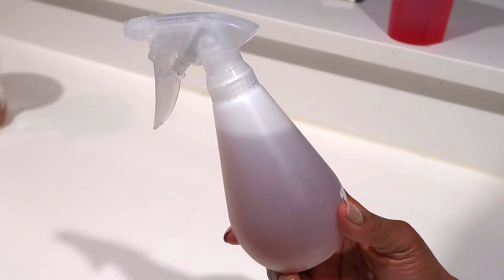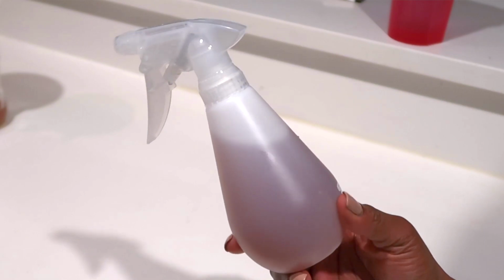KNOTLESS BRAIDS - Are knotless braids a good protective style?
Hey, loves hey! Today, we are talking about Knotless braids and whether they make for good long-term protective styles for length retention. So, if you are interested in hearing my thoughts about Knotless Braids and whether they can really assist with length retention and preserving your hair growth, keep watching.

In this video, I talk about:
My experience with knotless braids;
What kind of knotless braids I got and what type of hair I used;
How I maintained my knotless braids over the course of 2+ months (knotless braid maintenance);
The pros and cons of using knotless braids as a protective style; and
Whether I will get knotless braids installed again.

Kreyol Essence Haitian Black Castor Oil (Rosemary Mint)
Kreyol Essence Haitian Black Castor Oil (Lavender Hibiscus)

+ FAVORITE SUPPLEMENTS FOR HAIR GROWTH +